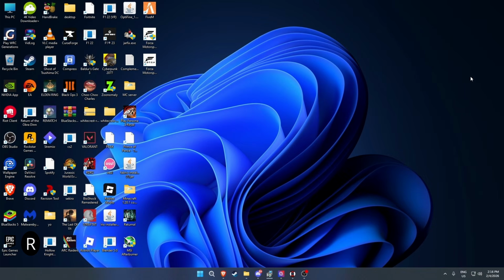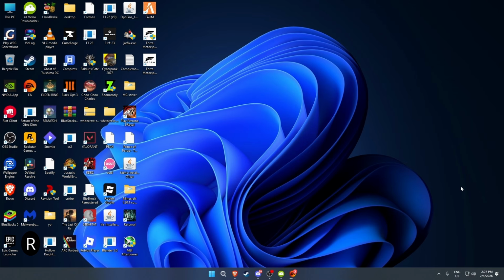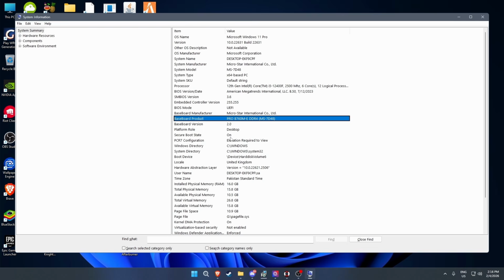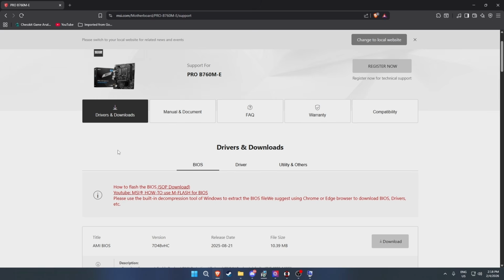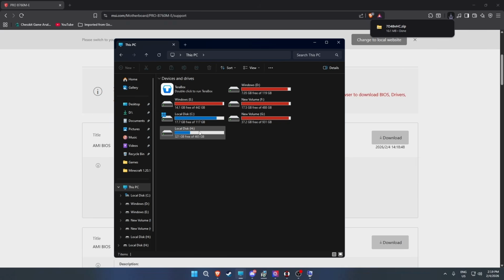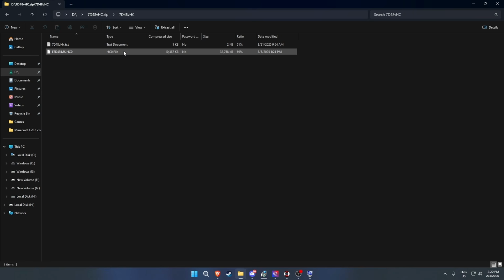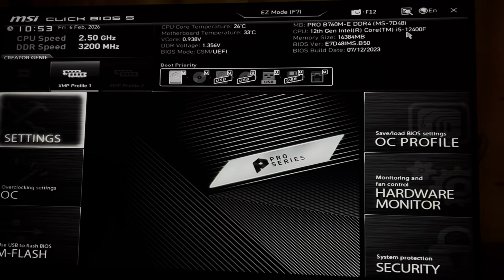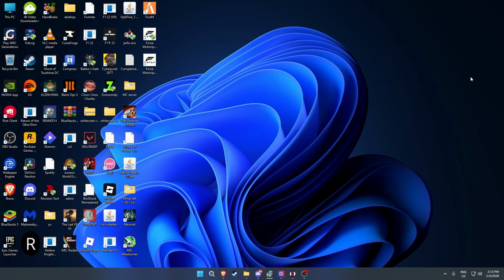How To Update MSI Motherboard - Step By Step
Learn how to update msi motherboard in this video.

GuideRealm